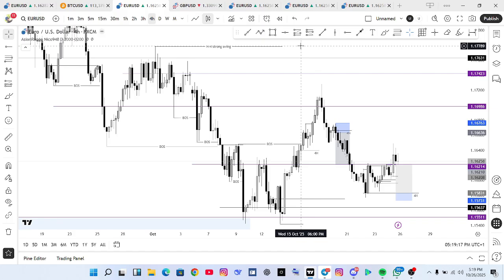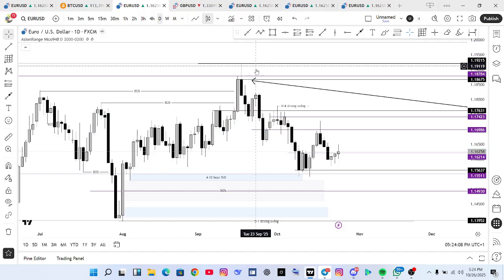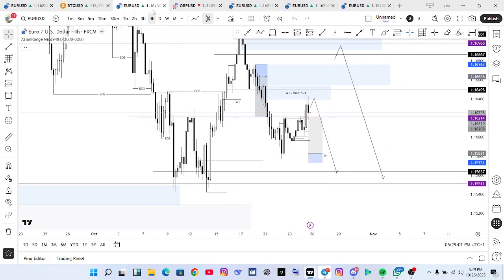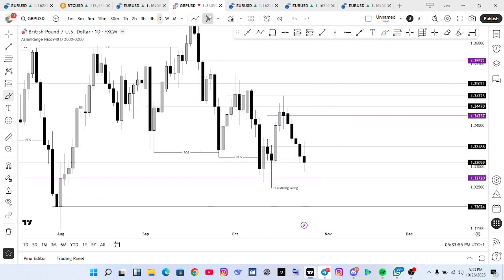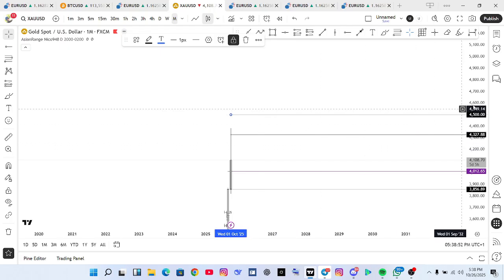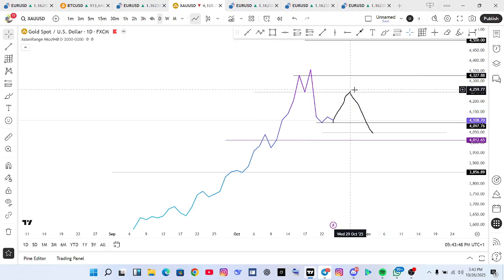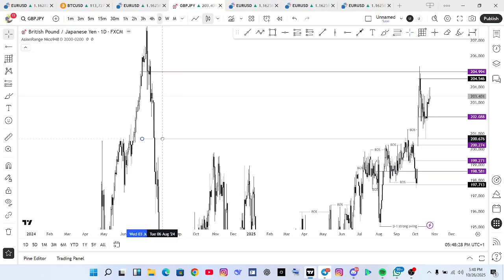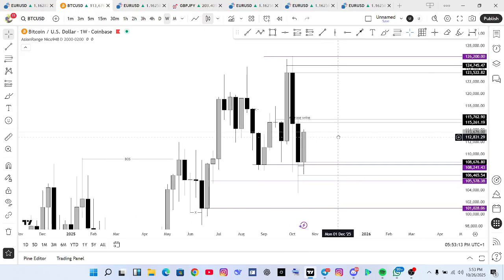WEEKLY OUTLOOK AND BIAS 26TH OCT 2025